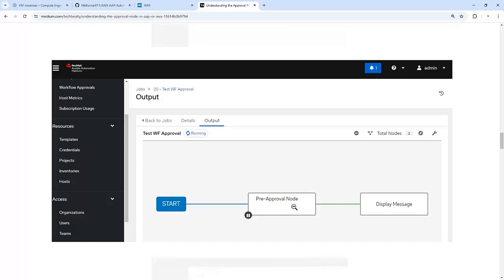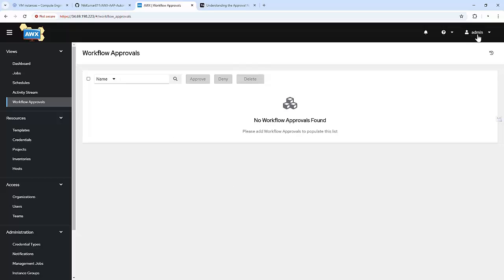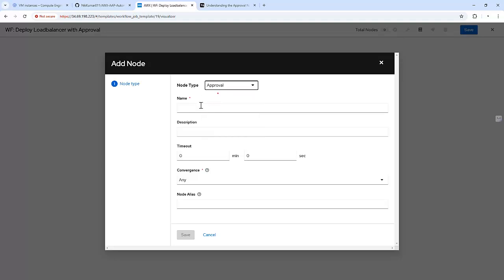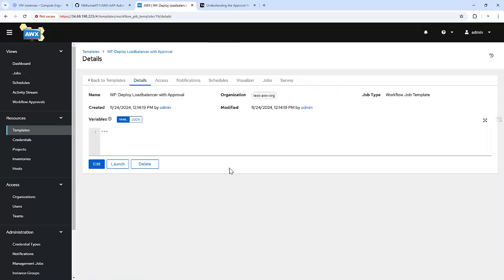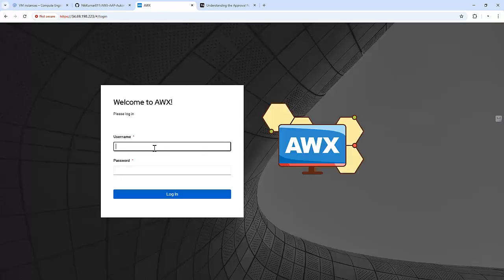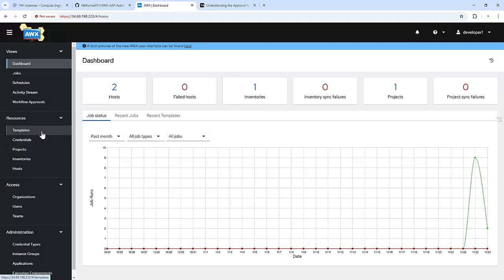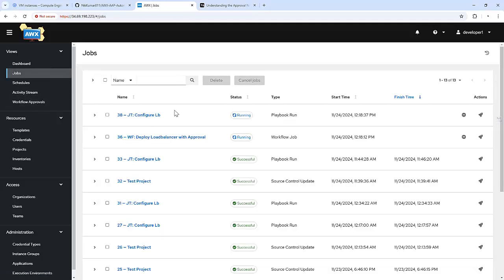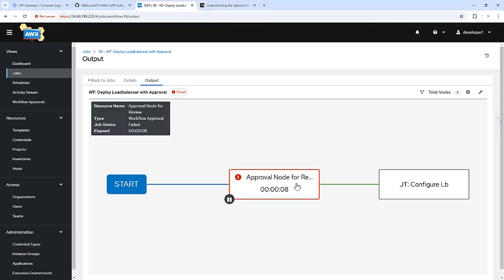How to Create Approval Workflows in AWX for Production Safety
Discover how to create approval workflows in AWX to secure your production deployments and ensure safe automation practices. In this video, we’ll take a step-by-step approach to building a workflow that includes a manual approval step before deploying critical infrastructure, such as a load balancer, directly into production. Approval workflows add an essential layer of control by requiring manual intervention at predefined points, ensuring sensitive changes are reviewed before execution.

What you’ll learn:
✔️ What approval workflows are and why they matter
✔️ How to create a workflow job template in AWX
✔️ Adding an approval node for manual intervention
✔️ Assigning permissions for managers and developers
✔️ Live demo of approval and denial scenarios
✔️ Best practices for securing production environments

Why Approval Workflows?
Approval workflows are particularly useful for preventing unplanned downtime and errors by pausing automation for review. By integrating this feature into your AWX setup, you can empower your teams to safely manage sensitive changes with confidence.

✅ DevOps engineers looking to enhance automation security
✅ Teams deploying critical infrastructure in production
✅ Anyone seeking to understand AWX workflows

▬▬▬▬▬▬▬ Timestamps ⏰  ▬▬▬▬▬▬▬
00:00 - Introduction
00:20 - What is approval workflow?
01:33 - Creating a Workflow Job Template for Approval
02:43 - Configuring Permissions and Executing the Approval Workflow
06:58 - Conclusion